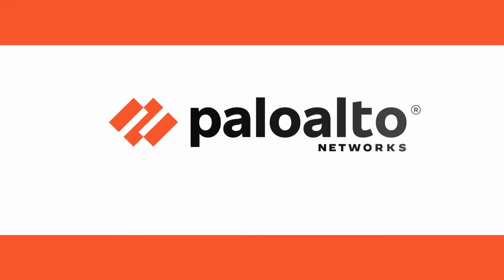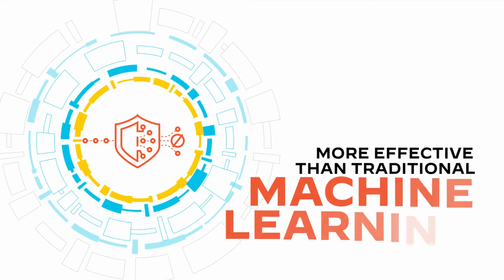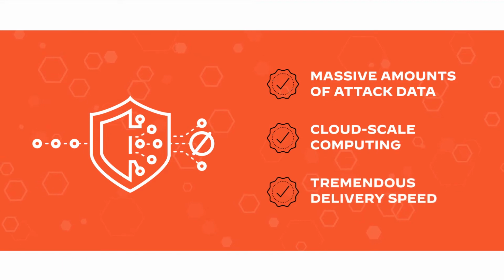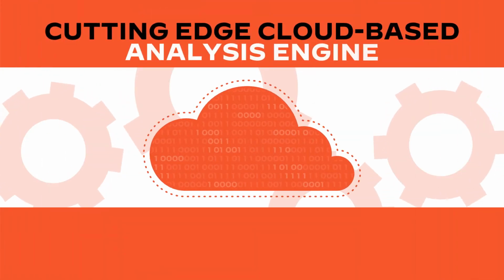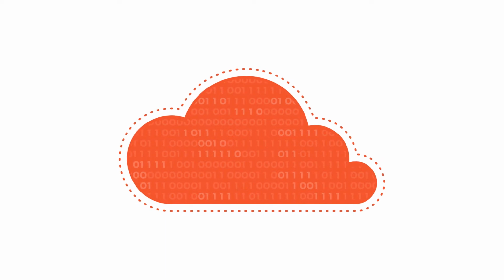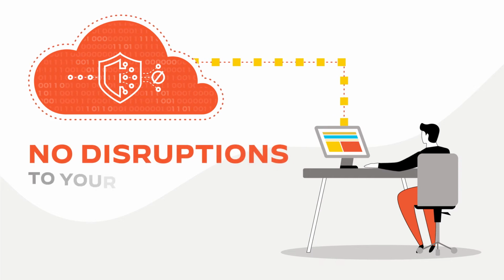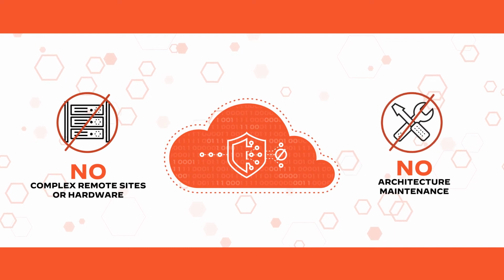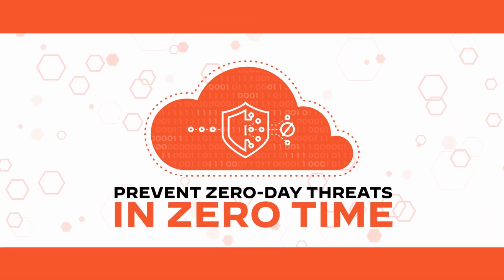Palo Alto Networks Inline Deep Learning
As cyberthreat actors continue to become more sophisticated with the help of new and advanced techniques, it is more difficult than ever to protect your organization from modern day threats. To combat the evolution of today’s adversaries, Palo Alto Networks is the industry’s only vendor to use Inline Deep Learning to instantly detect and prevent today’s most advanced threats. More effective than traditional machine learning, Inline Deep Learning is essential to stopping unknown and highly-evasive threats in real time. Learn more about how Inline Deep Learning can help protect you and your organization from becoming patient zero.

This article from our CXO Perspectives series from Dr. May Wang on the the Future of Machine Learning in Cybersecurity is a great resource (3 min. read):

**Learn More**
What is Command and Control? (5 min. read):

Why does Machine Learning matter in Cybersecurity? (4 min. read)

The Evolution of Firewalls: From Packet Filtering to Machine Learning-powered NGFWs (3 min. read):